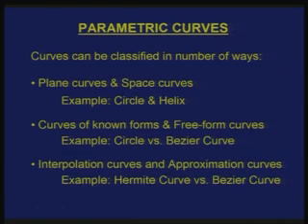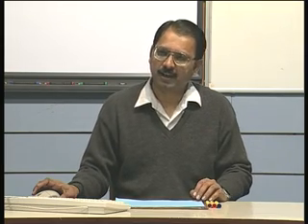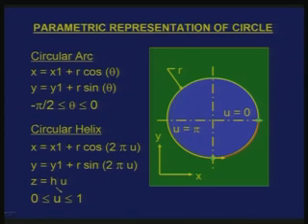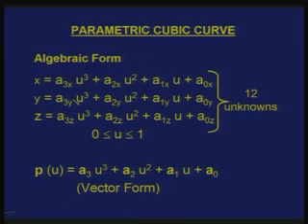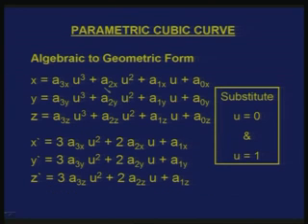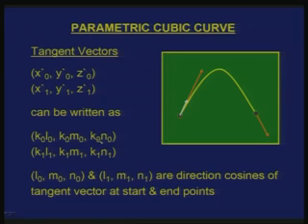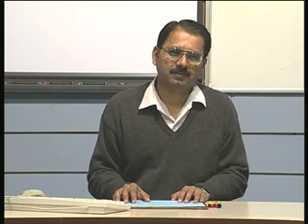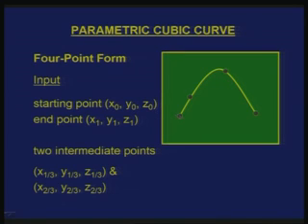Lec-45 Parametric Cubic Curve